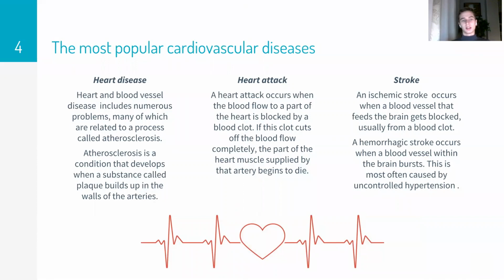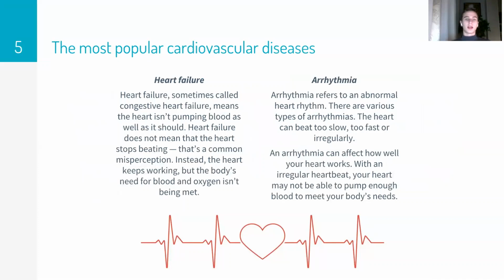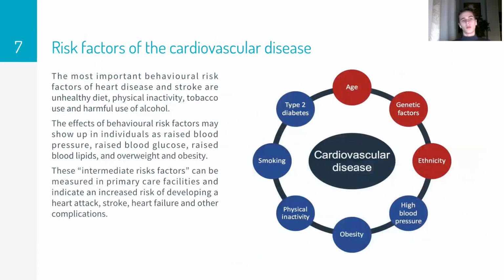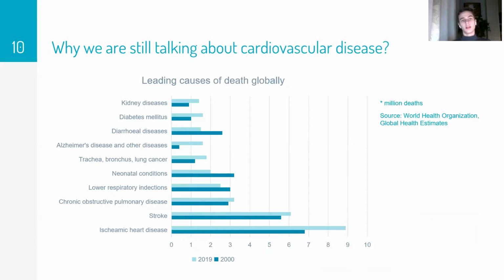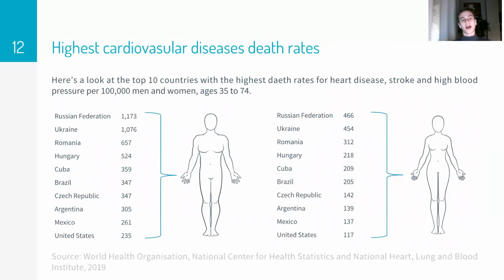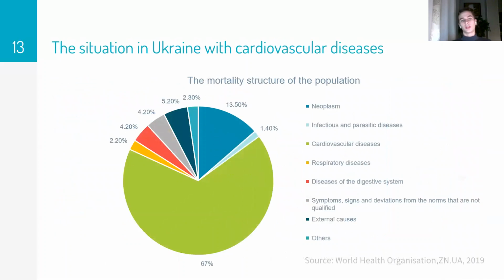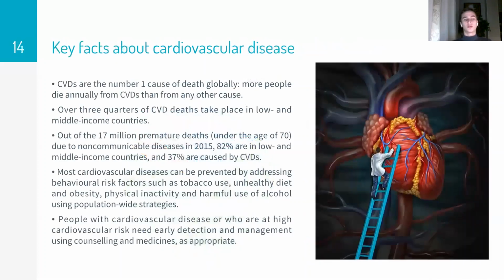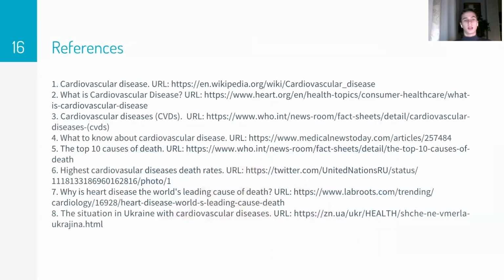Prediction of cardiovascular diseases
Oleg Voloshynskyy

Information system and network department, Institute of computer sciences and information technologies, Lviv Polytechnic National University, Lviv, Ukraine

Cardiovascular disease (CVD) is a class of diseases that involve the heart or blood vessels.
CVD includes coronary artery diseases (CAD) such as angina and myocardial infarction (commonly known as a heart attack). Other CVDs include stroke, heart failure, hypertensive heart disease, rheumatic heart disease, cardiomyopathy, abnormal heart rhythms, congenital heart disease, valvular heart disease, carditis, aortic aneurysms, peripheral artery disease, thromboembolic disease, and venous thrombosis.